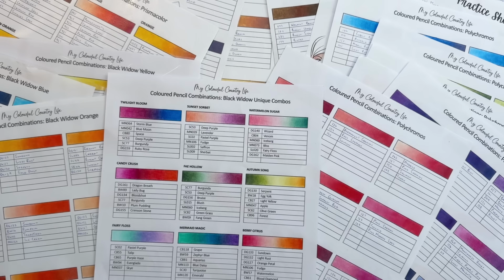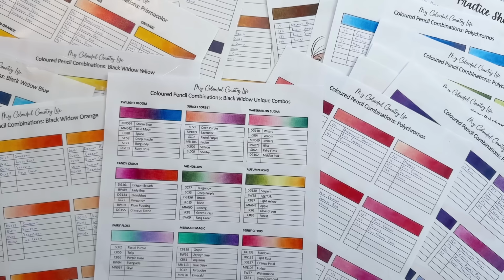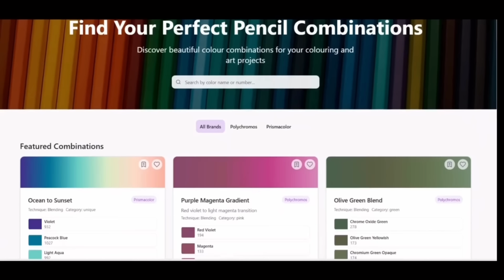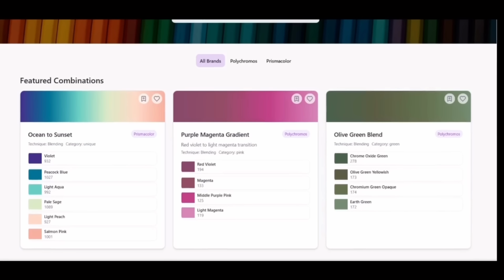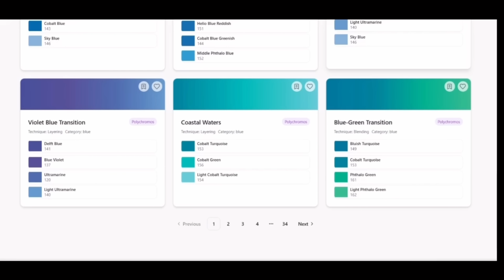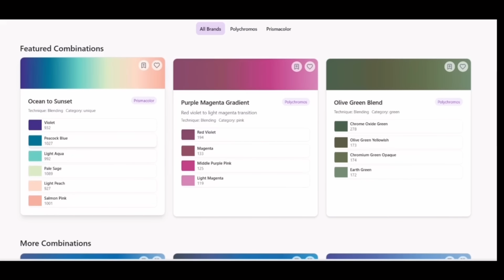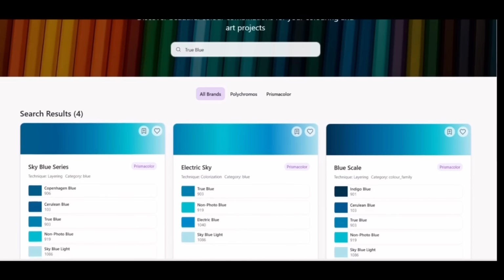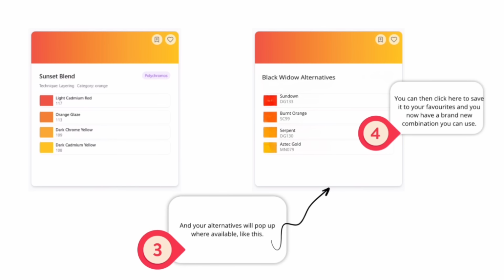A GAME-CHANGING New Toolkit for Colourists & Artists 🎨 | Help Shape My New Project!!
Hi everyone! I’m so excited to finally share a sneak peek of something I’ve been working on, a brand-new online toolkit for both colourists and artists! 🎨

What started as a simple chat with my brother has turned into the early stages of a fully searchable website — where you’ll be able to:
✅ Explore colour combinations by brand, pencil number, or theme
✅ Find brand alternatives using my conversion chart
✅ Save your favourite combos
✅ Get early access to new combo worksheets
✅ And so much more — all in one easy-to-access space, even while travelling!

💬 But before I take it any further — I need your help!
This project is for you, and I’d love your feedback to help shape it into something truly valuable for our colouring community.

It’s anonymous, takes just a couple of minutes, and your answers will directly help guide the features and future of the site.

📌 Don’t worry — nothing is changing on my YouTube channel. I’ll still be sharing free videos, tutorials, and combo sheets as always. This is simply a new resource for those who want everything beautifully organised in one place.

Thank you so much for your support — I can’t wait to build this with you. 💕

🖌️ Love, Karen
My Colourful Country Life

🎁 SAVE ON ART SUPPLIES – EXCLUSIVE DISCOUNTS

📝 NEW TO ADULT COLOURING?
Check out my blog post with all my favourite beginner-friendly colouring supplies – including pencils, books, paper and tools I personally use.

☕ WORKSHEETS, CHARTS & DOWNLOADS
Looking for my colour combo worksheets, pencil conversion charts, swatch charts and more?

🎨AMAZON WISHLIST:

The best way is to like 👍, comment 💬, and share. Thank you for being part of this wonderful community!

🖍 ABOUT MY COLOURFUL COUNTRY LIFE
I’m Karen, an Australian YouTuber teaching adult colouring techniques and reviewing art supplies. Join me for colouring book reviews, art tutorials, and colour combos perfect for every level.